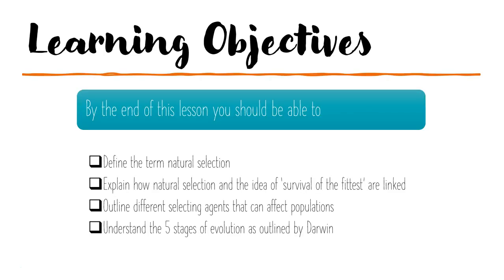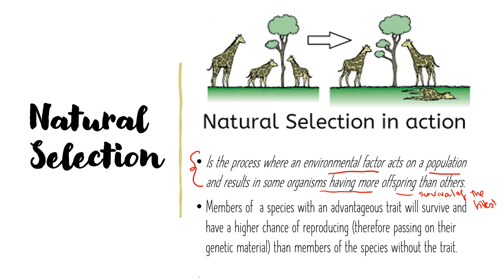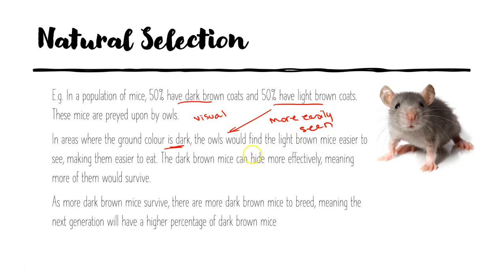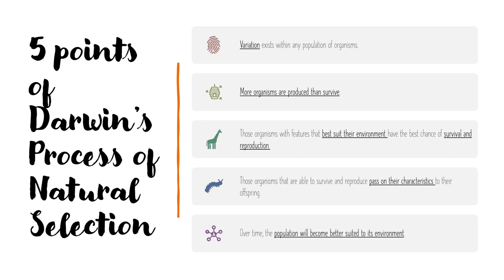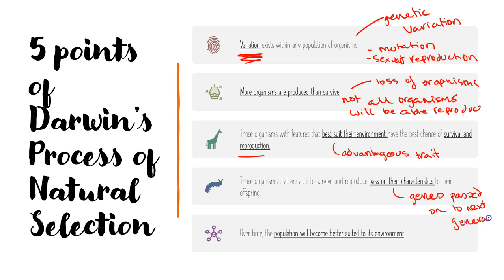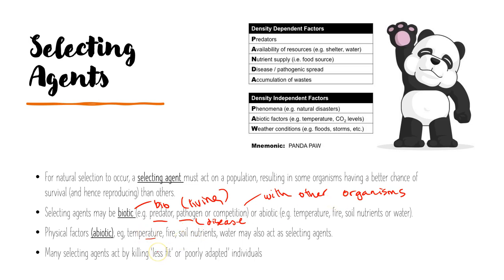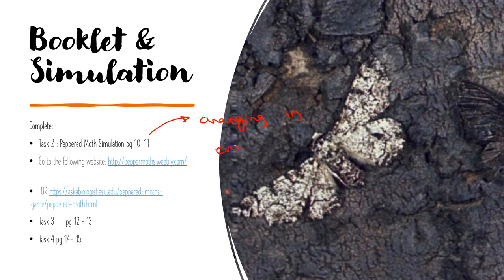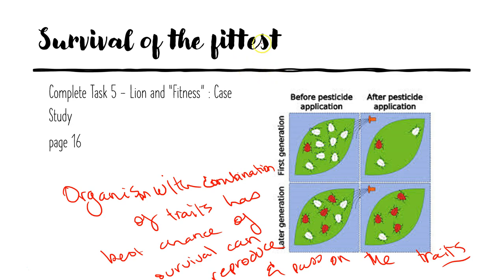EV3 Natural Selection